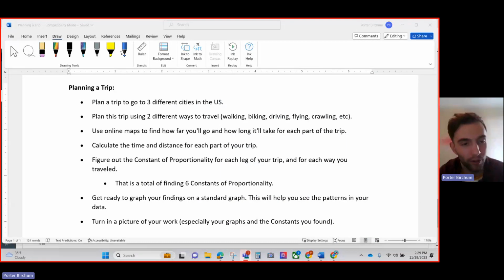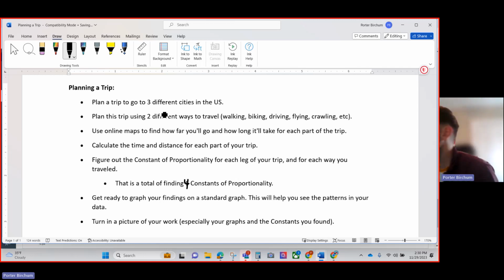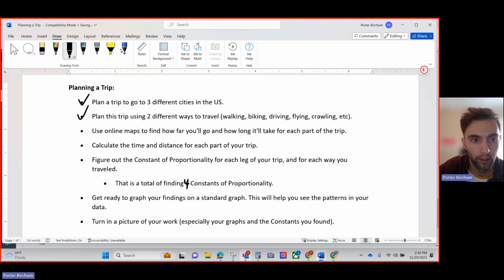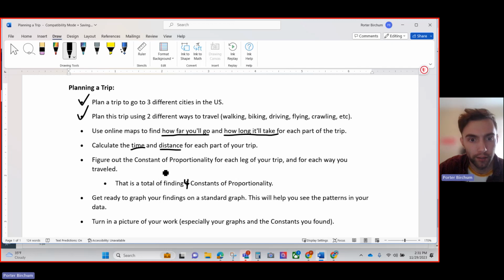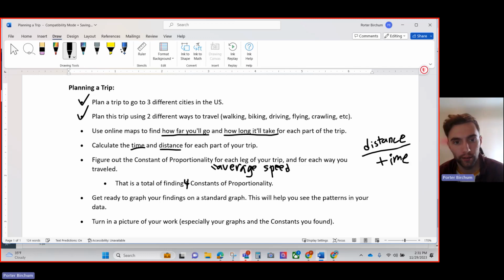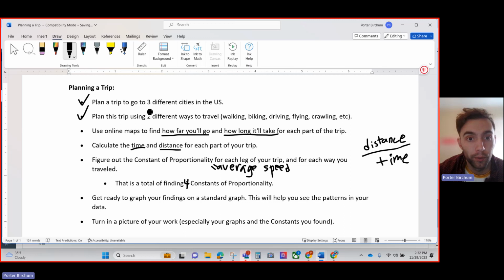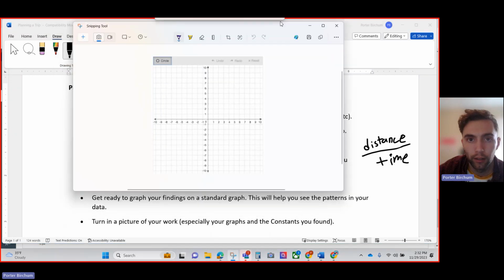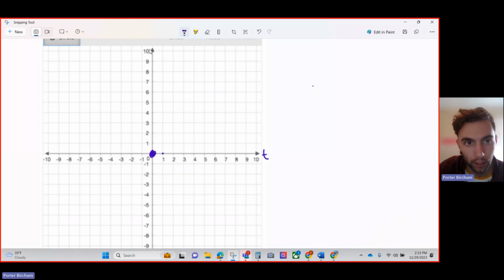5.01a Mini-Project Video